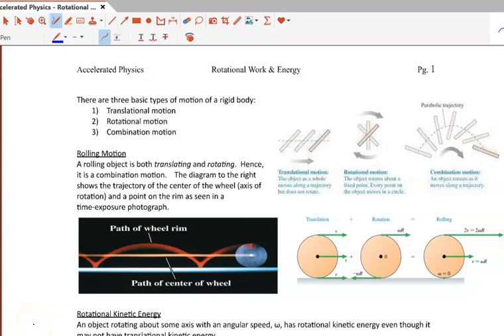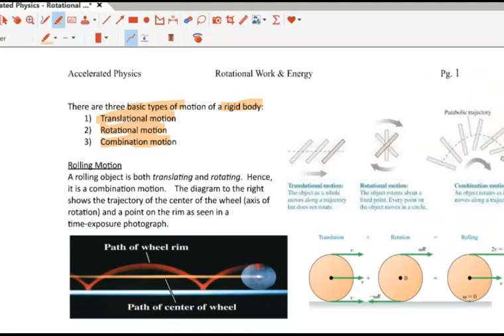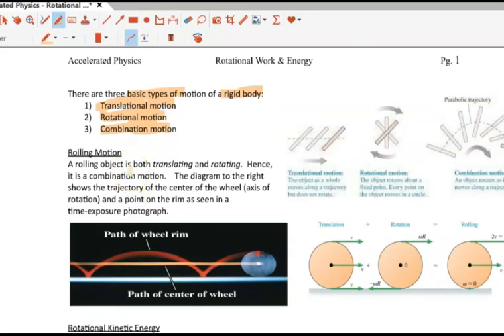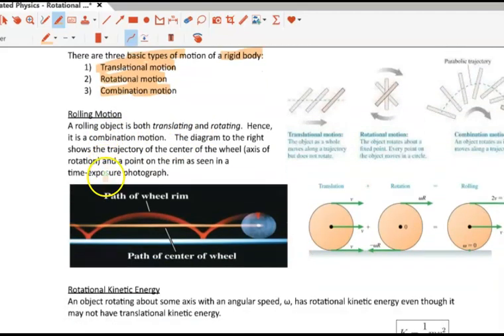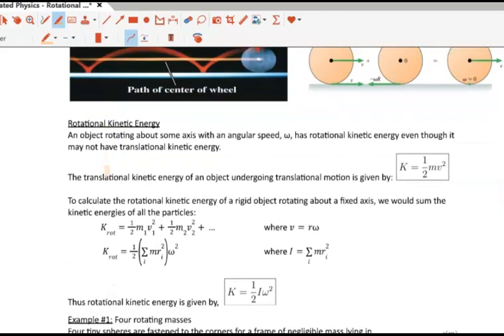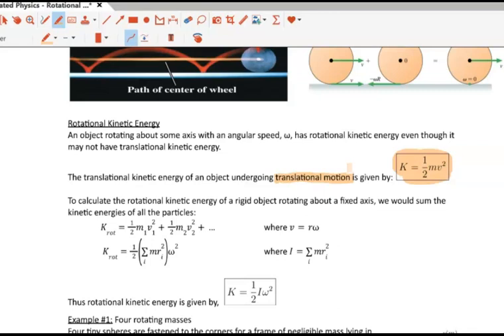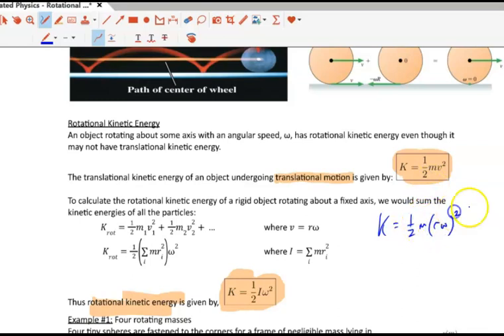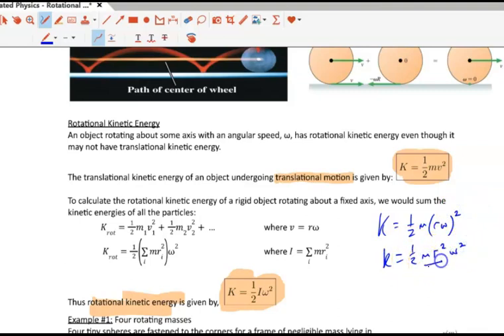Rotational Kinetic Energy